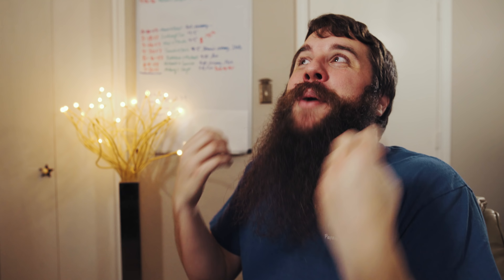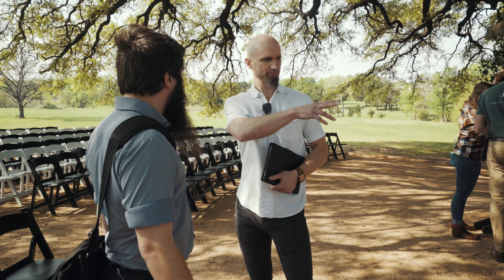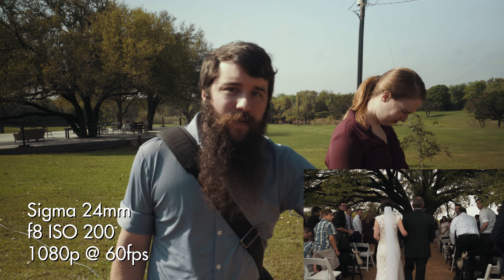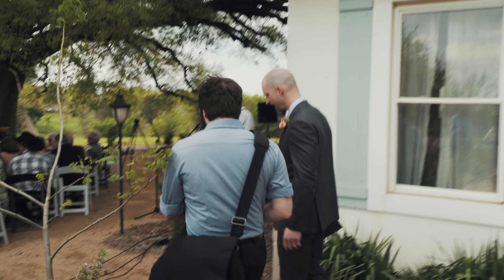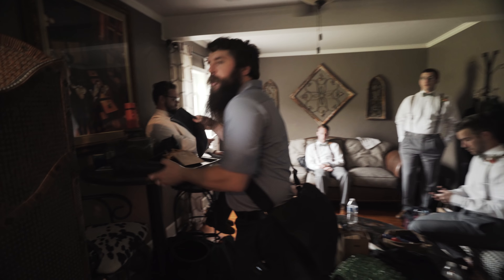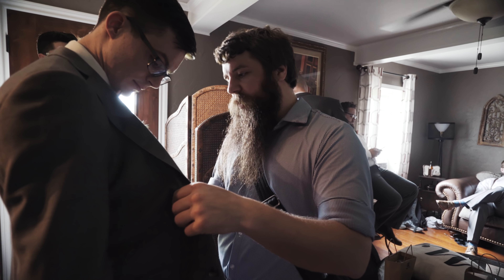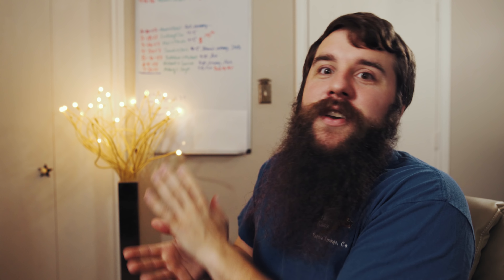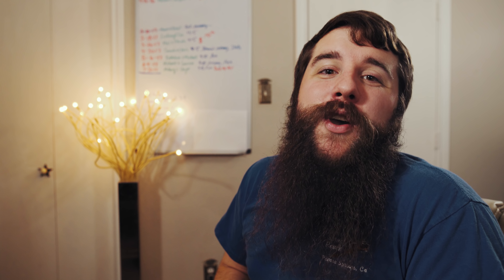How To Film A Wedding Ceremony | BTS of Noah & Mal's Wedding Film (Part 3)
One of the questions I'm asked most often is, "Matt! How do you film a wedding ceremony?!", and today I'm going to answer that question in the most detailed video I've ever made on the subject!. In this video, I cover:

📐 Angles I use to make it look like you're capable of time travel and teleportation during a wedding ceremony.
🎥 How many cameras you'll need to cover everything (it's less than you think)
😀 Where I stand to NEVER have photographers get in my shots.
😇 Ways to get amazing shots while being unobtrusive (no need to block anyone's view)

And you'll also get all my camera, lens, aperture, and ISO details listed with every shot I use.

In case you haven't seen it yet, you can watch Noah and Mal's wedding film for this Behind The Scenes

Every single piece of AUDIO GEAR I use when filmmaking is listed

Special thanks to my friend Paul Bailey for helping out with filming this BTS: Be sure to check out Paul Bailey's work

Edited using Adobe Premiere Pro.